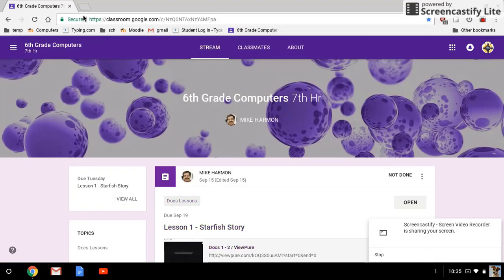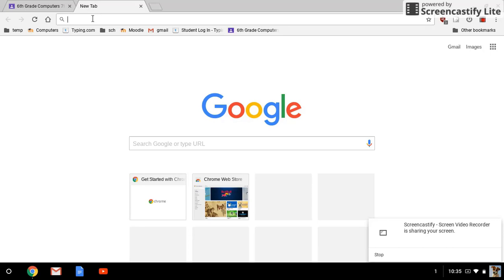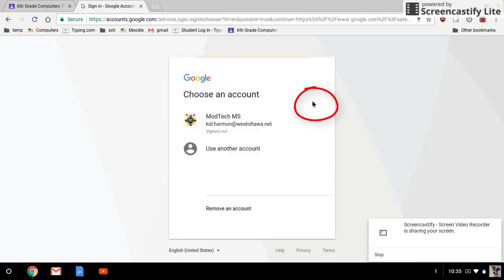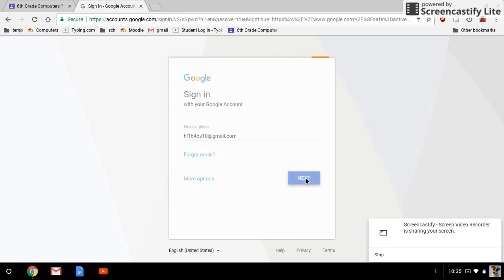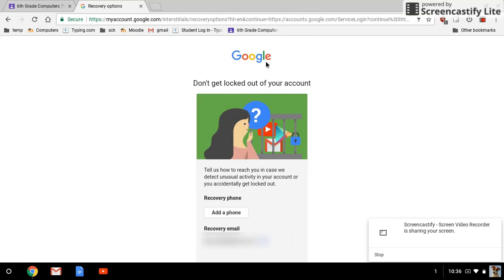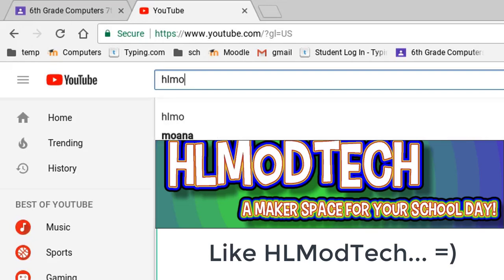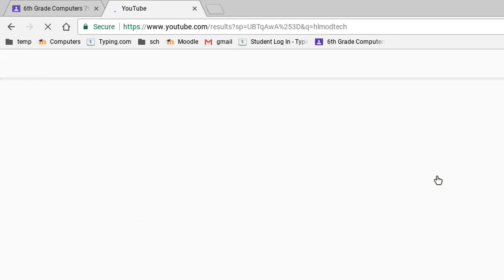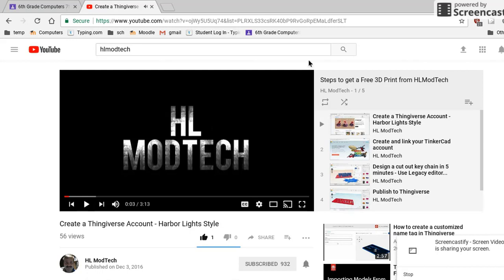Chromebook with 2 accounts! Super simple steps and success in 2 min.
This quick video shows you how to add a second account to your chromebook to open up the possibilities.